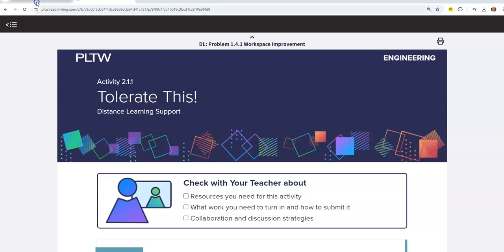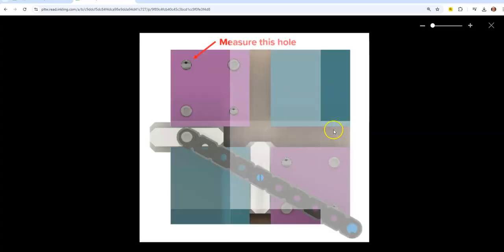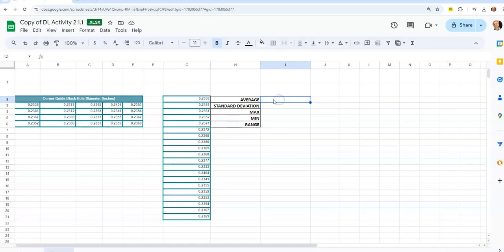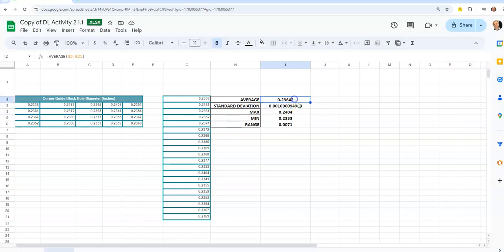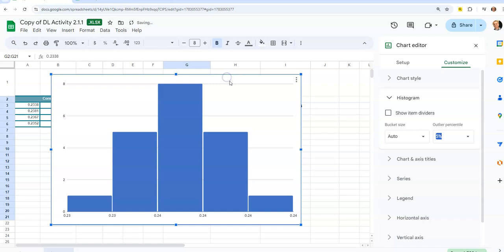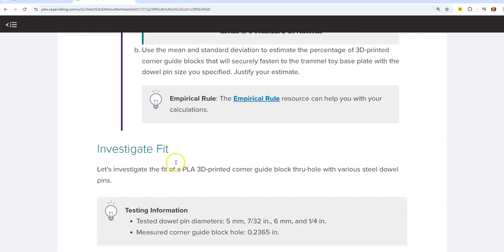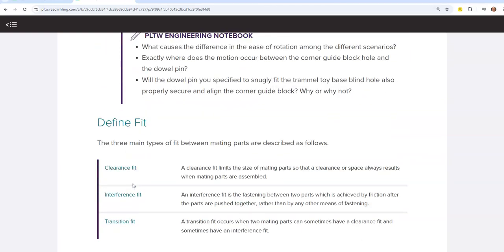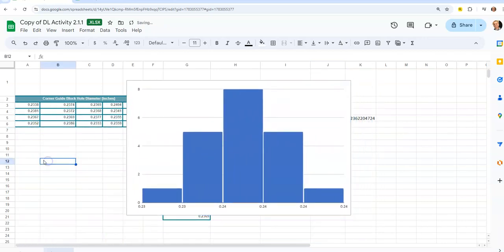PLTW - IED - Activity 2.1.1 - Tolerances - Solving For 8ab And 11ad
How to use functions and a histogram to choose acceptable dimensional variation and dimensioned parts.